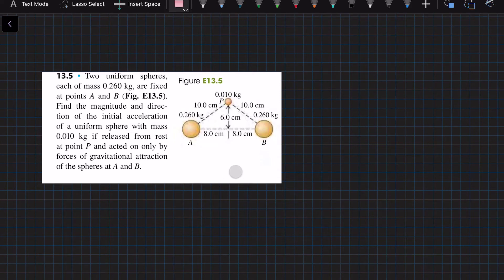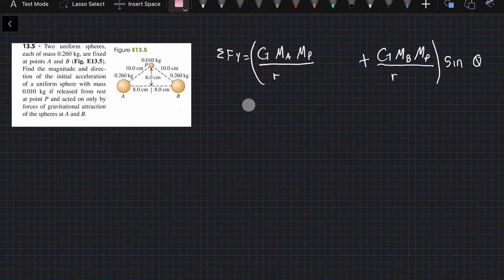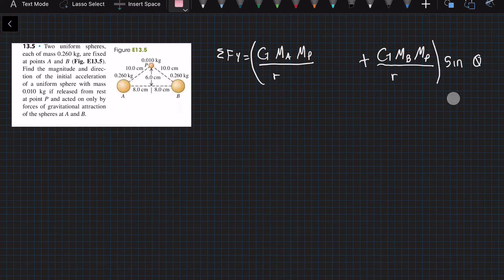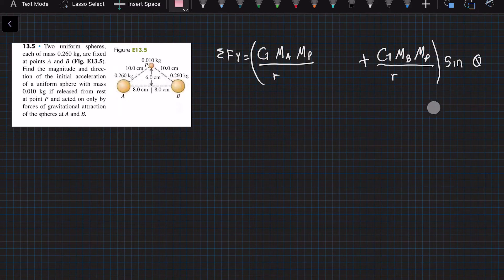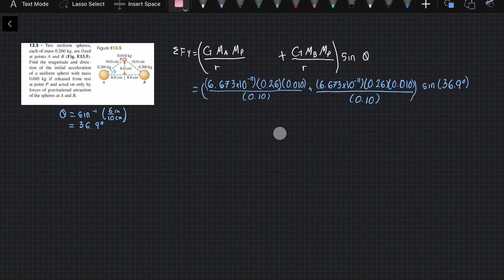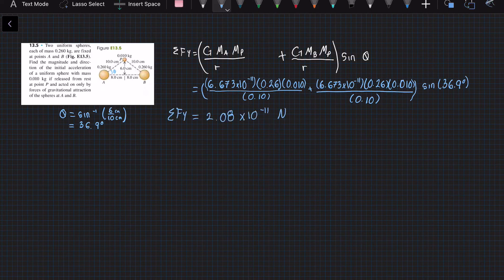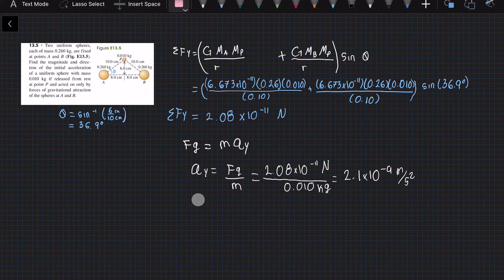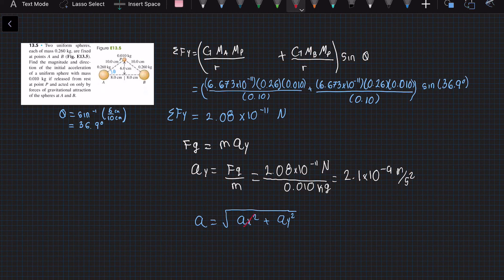13.5 Physics 2425 - Gavitation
Two uniform spheres, each of mass 0.260 kg, are fixed at points A and B
Find the magnitude of the initial acceleration of a uniform sphere with mass 0.010 kg if released from rest at point P and acted on only by forces of gravitational attraction of the spheres at A and B.